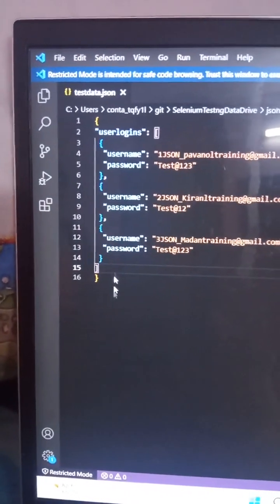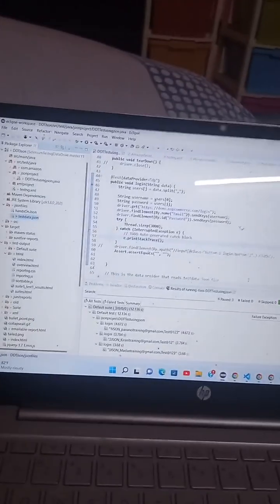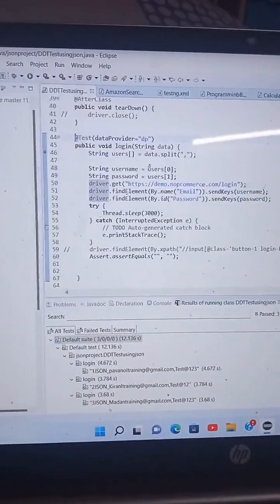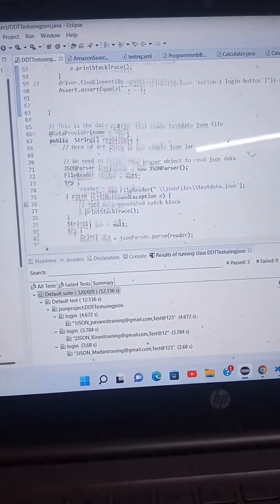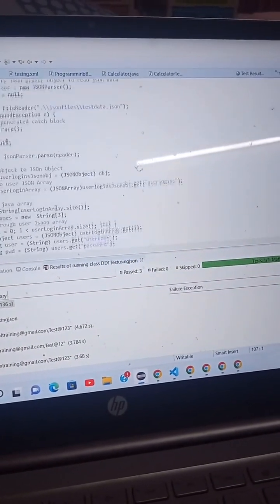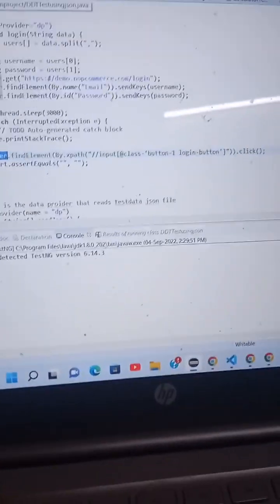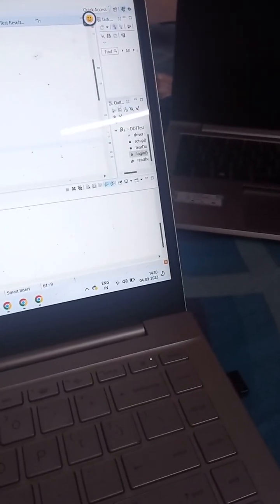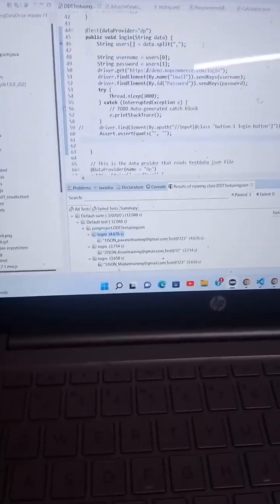Selenium TestNG data driven scenarion from json file